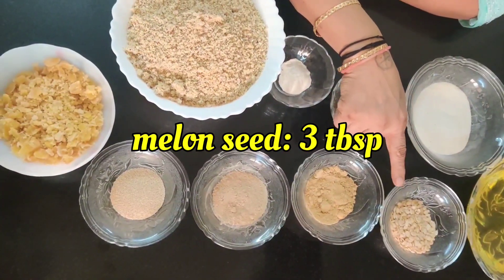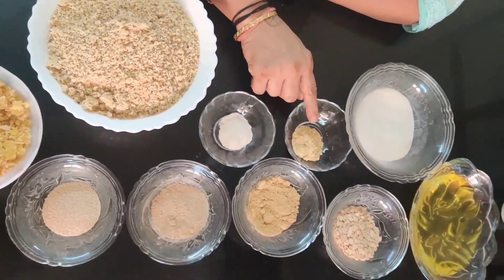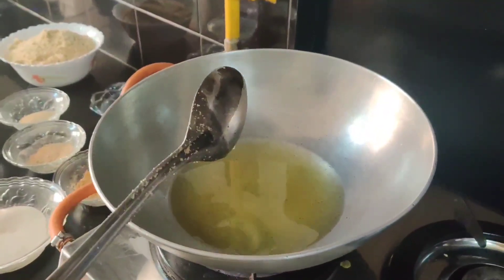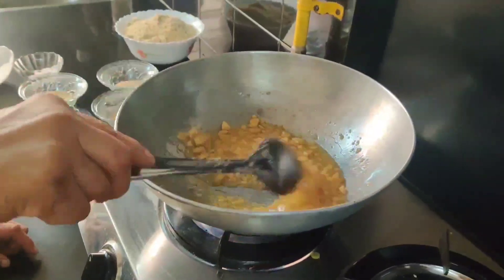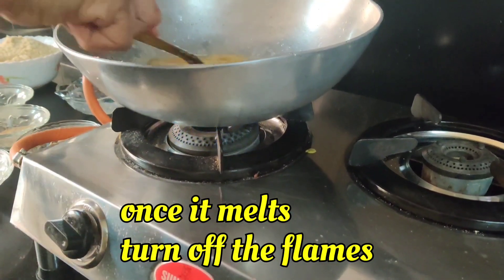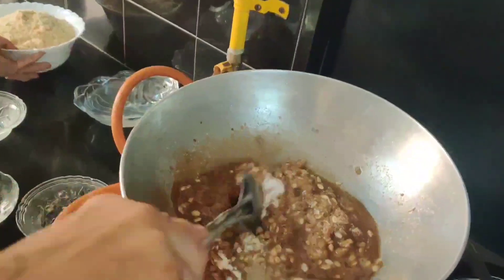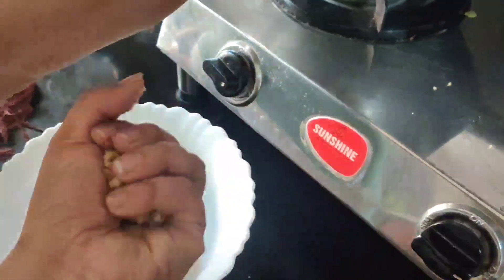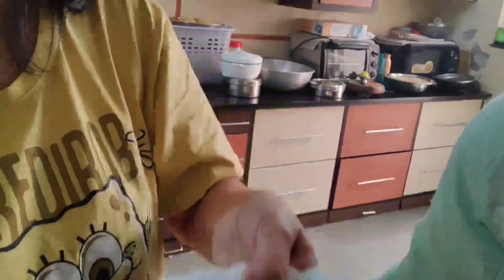Sasu mom's special Winter LADDOOS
Ingredients to make Winter Laddoos:
melon seeds: 3 tbsp
ginger powder: 2tbsp
(sunth)
peppermaul powder: 2tbsp
(ganthoda)
khuskhus: 2tbsp
jaggery ( gaul): 200gms
dryfruits Mawa: 1 kg
musili powder: 1tbsp
methi powder: 1 tbsp
gondh or edilble gum(unisex gundar): 100gms
ghee: 250gms

ingredients to make Mawa:
Almond: 250gms
walnut: 250gms
dry dates(kharek): 250gms
dry coconut chips(topra kachli): 250gms

how to make WINTER LADDOOS:
 • Take a thick base vessel and put ghee on high flames.
 • Now add jaggery to ghee and stir it till the jaggery melts in ghee. Later lower the flames.
 • once the jaggery is totally melted turn off the flames.
 • Add all the ingredients that are mentioned above in the mixture of ghee and jaggery. (make sure the flame is off)
 • Before binding the laddoos, make sure you wash your hands.
 • Start making laddoos while the mixture is still hot.
 • Your healthy breakfast is ready.
 • Have one laddoo everyday to be safe from cough and cold
 • All the health benefits are already mentioned in the video.

Enjoyyy